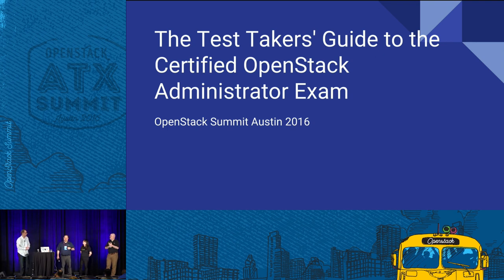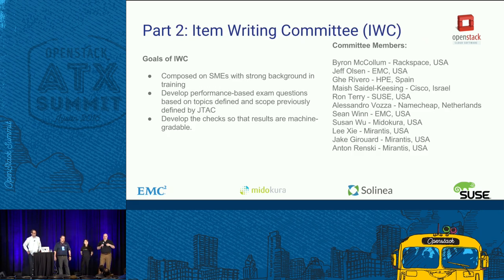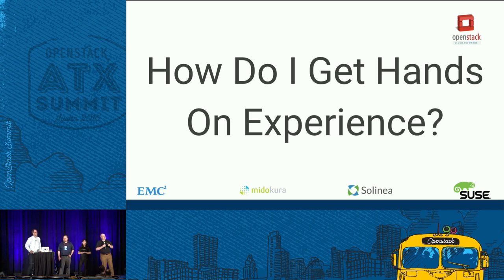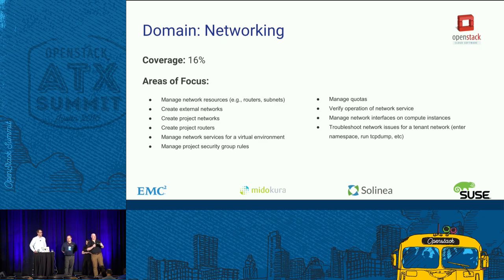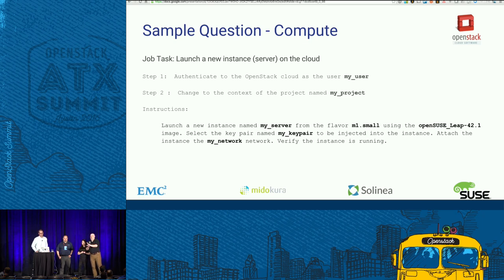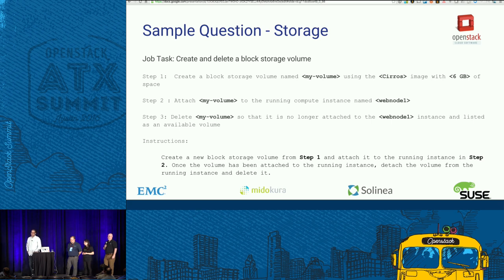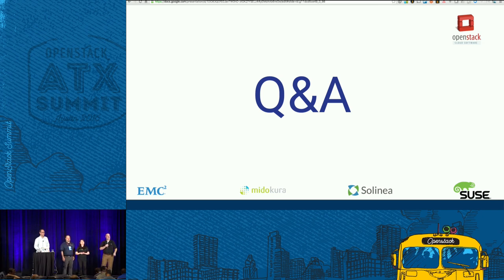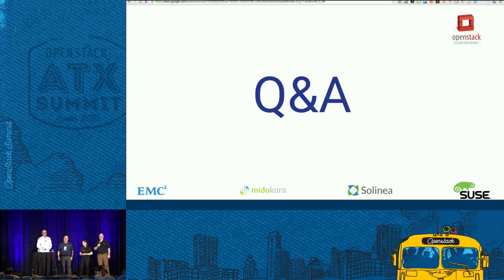The Test Takers Guide to the Certified OpenStack Administrator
OpenStack has become a sought-after skillset for IT professionals. Employers are looking to certifications for validation to ensure that they are hiring the right skill sets from the marketplace. However, with no fewer than twenty companies offering training and vendor-specific certification, accurately determining a job candidate's skill level remains a challenge. Enter the Certified OpenStack Administration (COA) program and exam: a dozen companies from 10 countries got together in a community

Open Infrastructure Foundation Certified OpenStack Administrators have the skills required to provide day-to-day operation and management of an OpenStack cloud. If you’re interested in becoming a COA, you can purchase an exam through the OpenStack website or through one of the many OpenStack training partners in the marketplace.

Speaker(s):
Seth Fox
Jeffery Olsen
Ron Terry